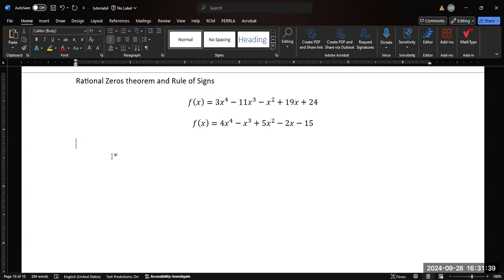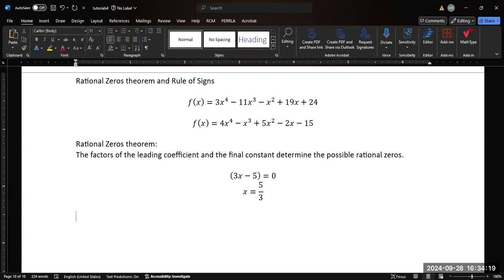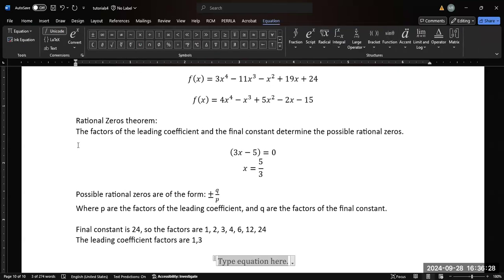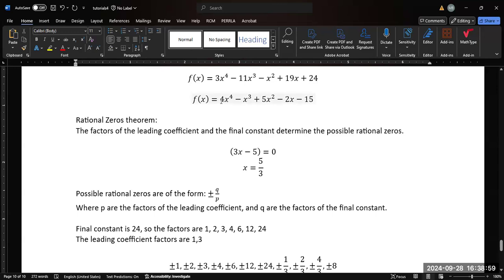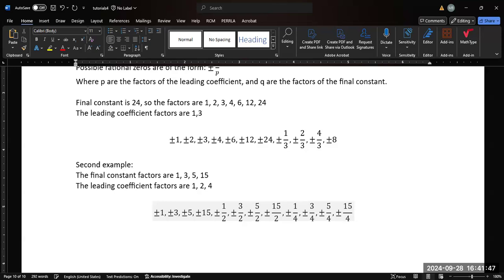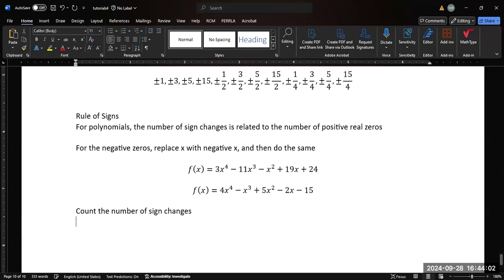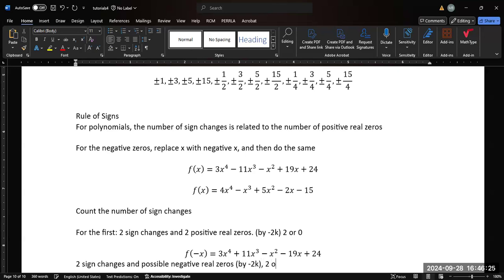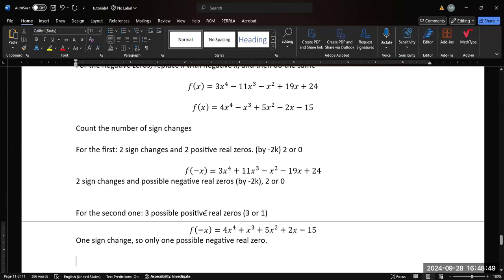Rational Zeros Theorem and Descartes' Rule of Signs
In this video, we walk through some examples of finding the possible rational zeros of a polynomial and applying Descartes' Rule of Signs. We also discuss how the two can work together strategically to find possible zeros manually.